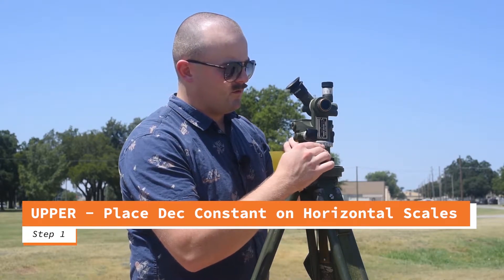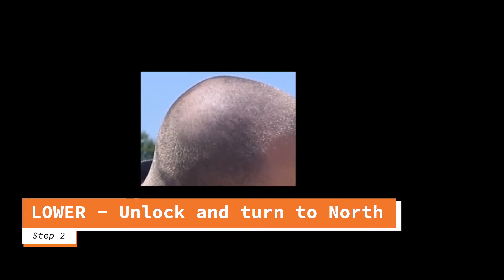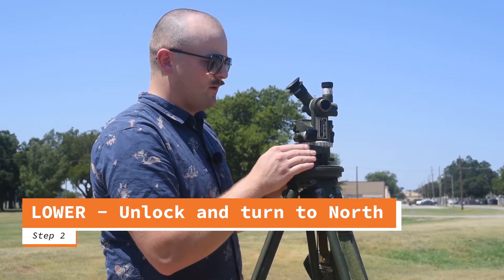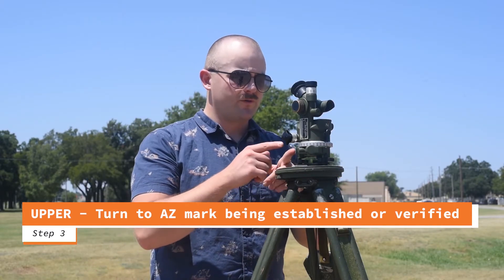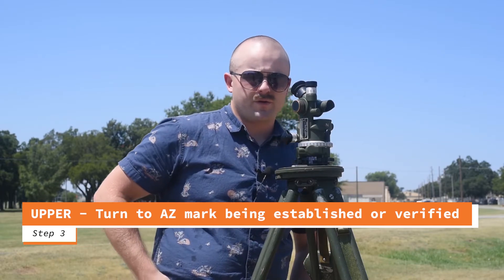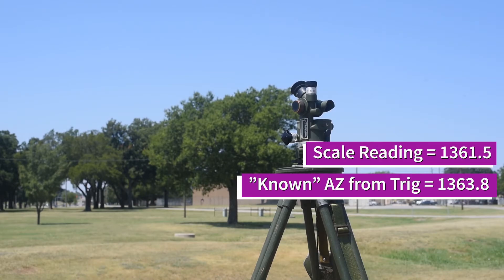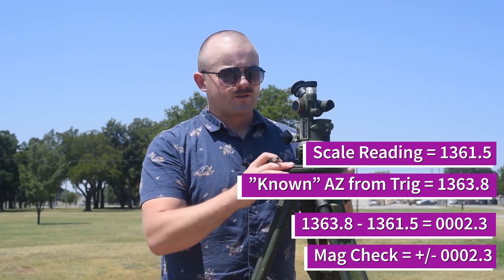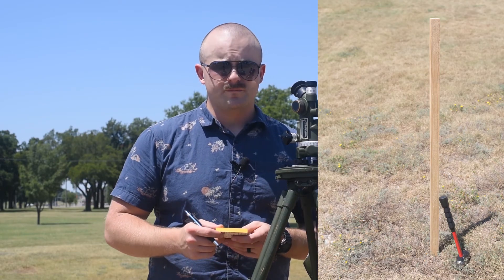Mag Check with the M2A2 Aiming Circle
A demonstration on how to use the M2A2 Aiming Circle to conduct a Mag Check.